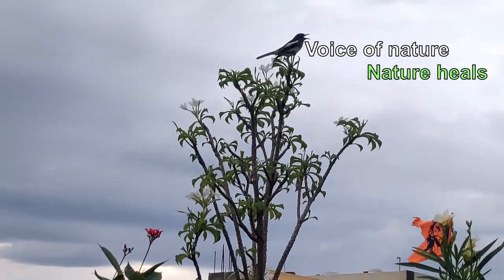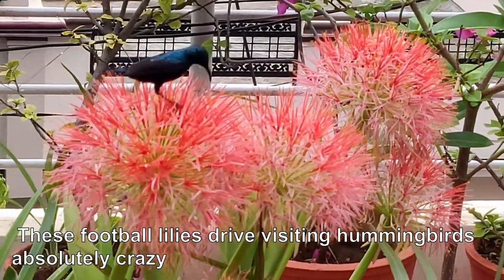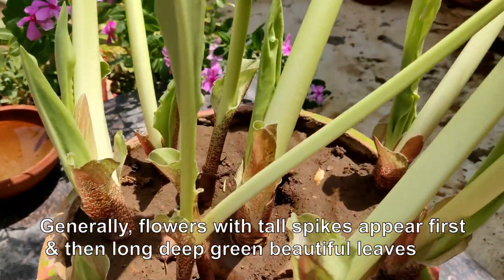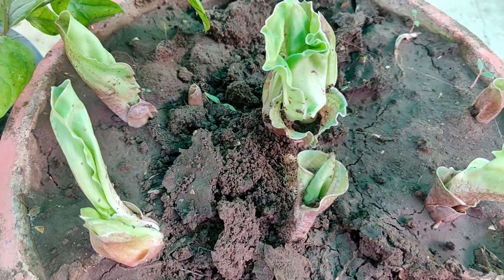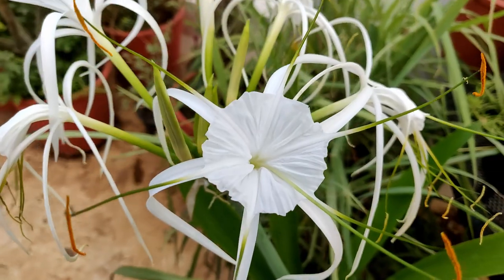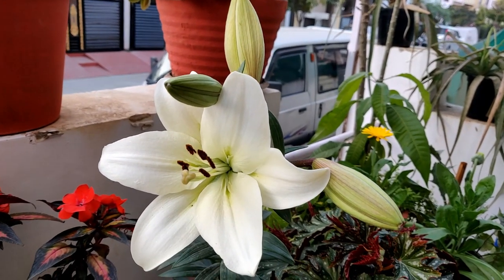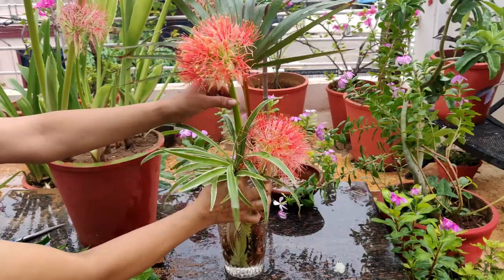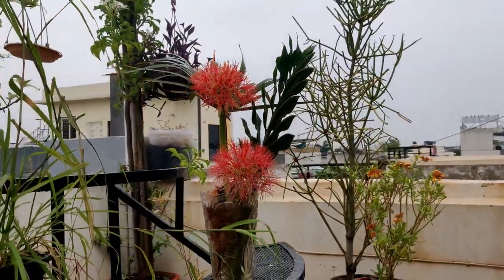planting lilies, care & eye-catching display of lily flowers variety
planting lilies, care and eye-catching display of lily flowers variety
0:00 garden tour
1:02 football lily
2:52 lily care
4:24 variety of lilies
6:13 flower arrangement

Interesting links
Amaryllis lily bulbs
Football lily bulbs
Gladiolus Flower Bulbs

Bird Feeder
Bird house

Tomato clips
My Buddha monks
Plastic hook hanging pots
                             Garden Tools
Garden Shears Pruners Scissor
                                  For Soil
Cocopeat block
Potting Soil
                                  Stands
Folding Rack/Plant Stand
Metal Pot Stand
Wall Hanging Pot Stand
                                  Pots
Medium size pots
                                Fertilizer
NPK 19 19 19 Fertilizer

Mobile Camera
Mobile Camera Lens Kit for Smartphones.